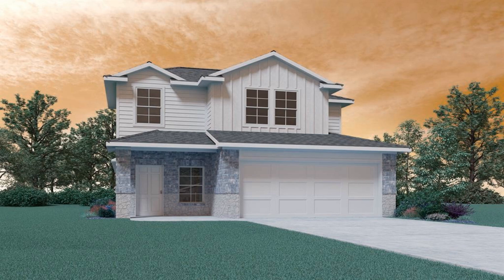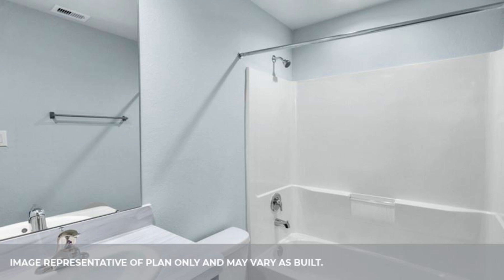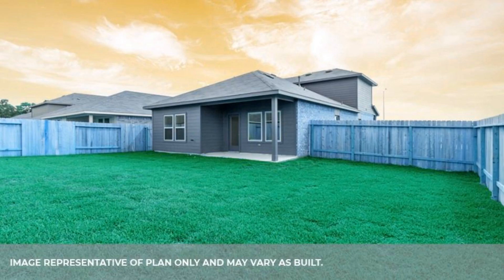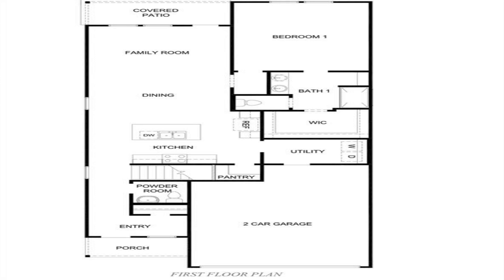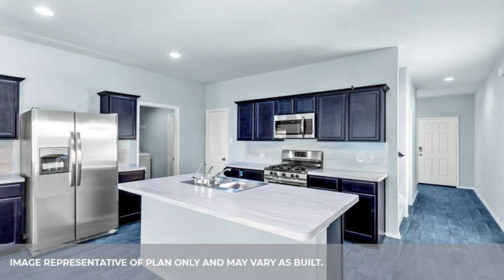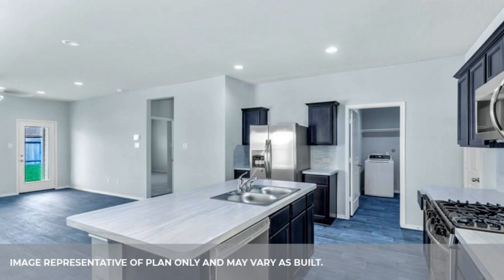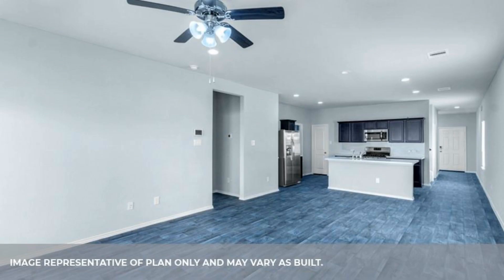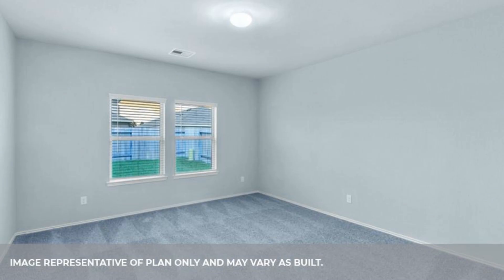12202 River Laurel Dr Houston TX 77067 Is For Sale Only For $283,990 ($153/Sqft.)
INCREDIBLE NEW D. R. HORTON BUILT HOME IN LEGACY PARK! BRAND NEW SECTION - JUST OPENED MID-SEPTEMBER 2023! Great Location on PREMIUM CORNER LOT! Wonderful Open Concept Interior Layout - Impressive Entry Leads to Island Kitchen, Spacious Dining Area, & Large Living Room! Privately Located First Floor Primary Suite Features Lovely Bath with Walk-In Closet! Versatile Gameroom + Two Big Secondary Bedrooms Up! Convenient Indoor Utility Room with Direct Access to Garage! Covered Patio Included! Wonderful Community with Easy Access to I-45, Beltway 8, & the Hardy Toll Road! Estimated Completion - January 2024.